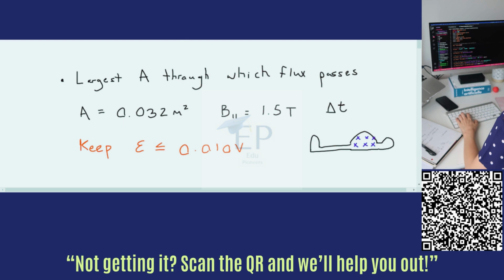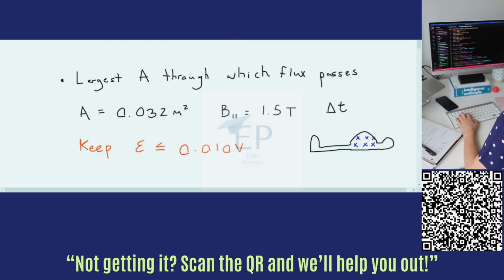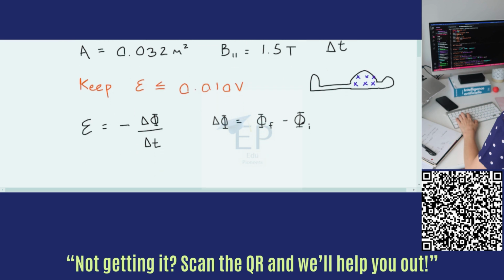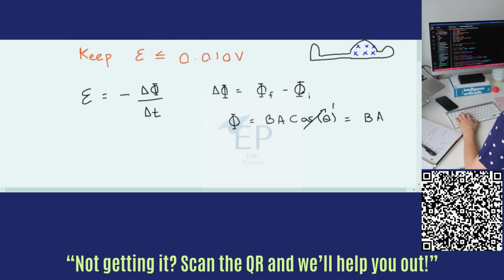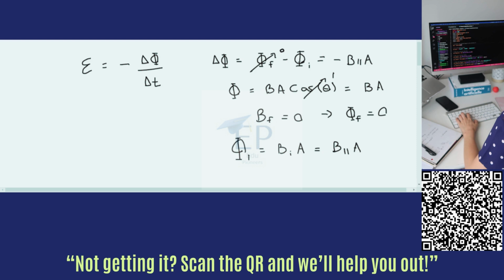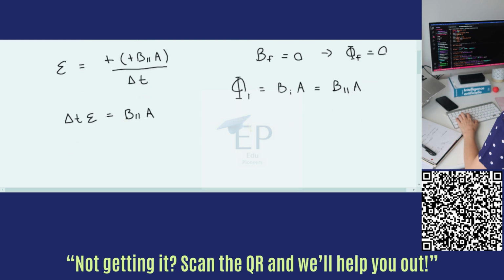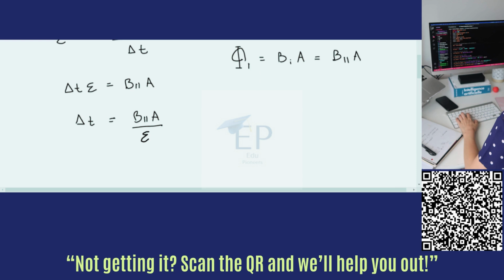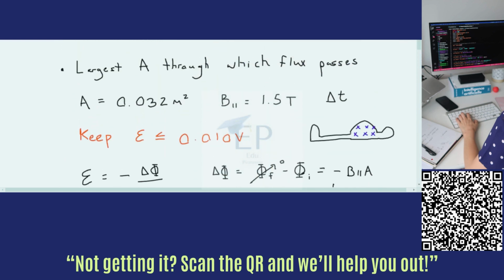Magnetic resonance imaging (MRI) is a medical technique for producing pictures of the interior of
Magnetic resonance imaging (MRI) is a medical technique for producing pictures of the interior of the body. The patient is placed within a strong magnetic field. One safety concern is what would happen to the positively and negatively charged particles in the body fluids if an equipment failure caused the magnetic field to be shut off suddenly. An induced emf could cause these particles to flow, producing an electric current within the body. Suppose the largest surface of the body through which flux passes has an area of 0.032   and a normal that is parallel to a magnetic field of 1.5   . Determine the smallest time period during which the field can be allowed to vanish if the magnitude of the average induced emf is to be kept less than 0.010